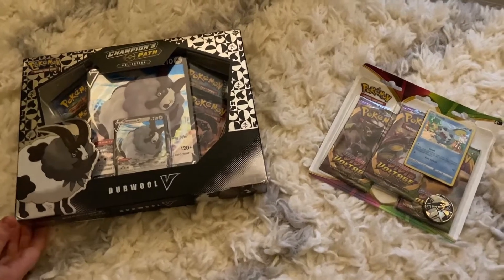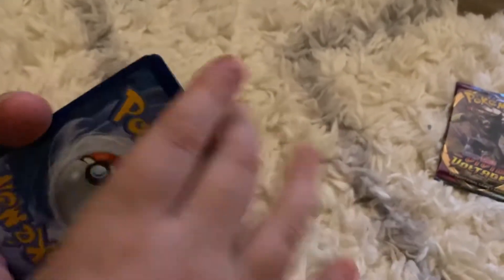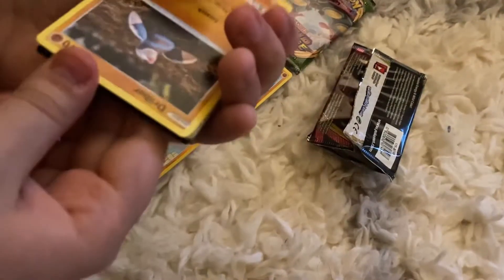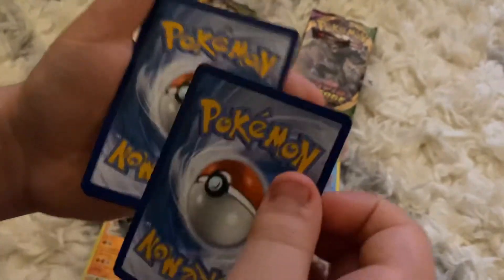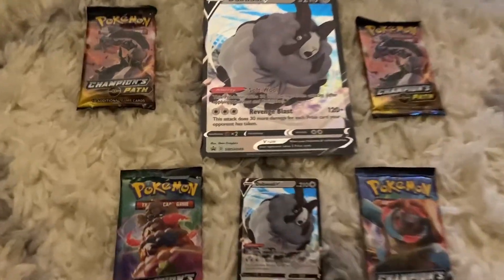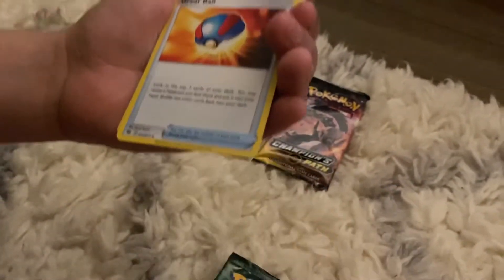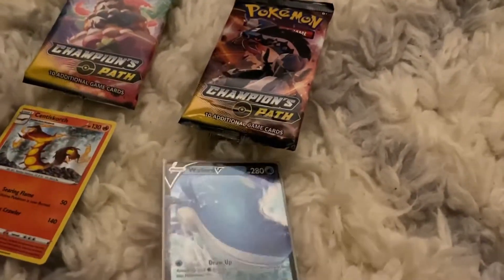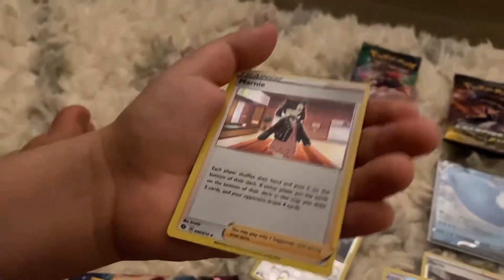POKÉMON TRADING CARD GAME CHAMPIONS PATH AND VIVID VOLTAGE PACK OPENING! DUBWOOL V BOX/VIVID VOLTAGE